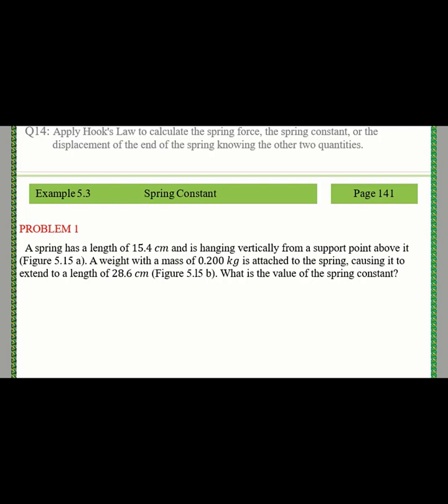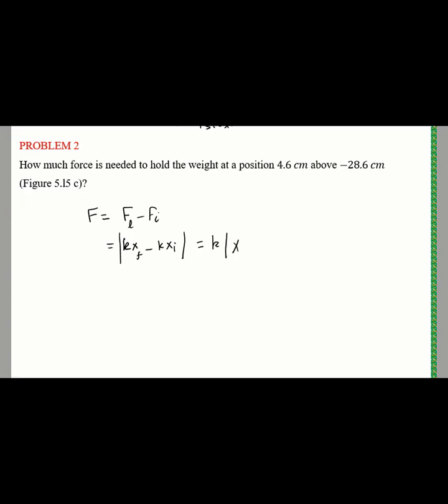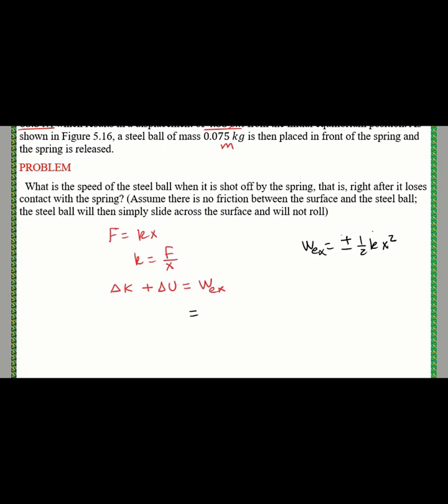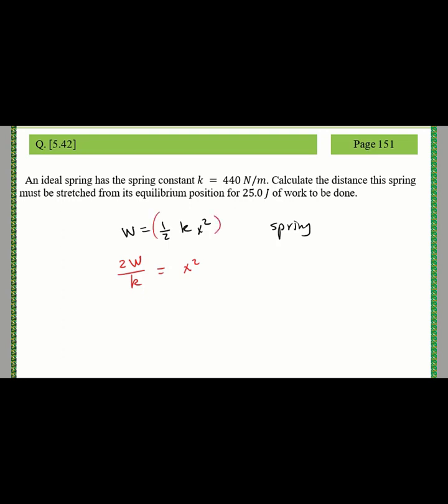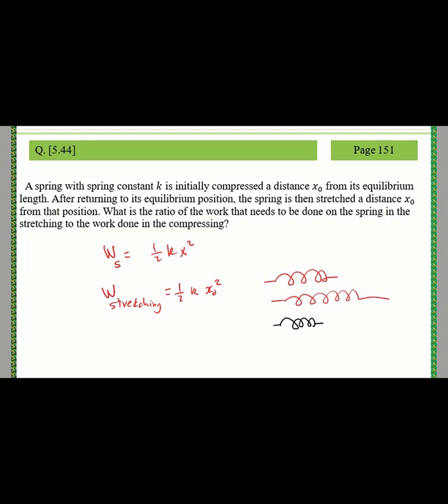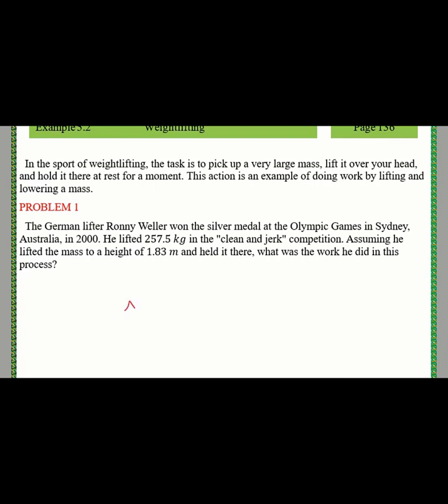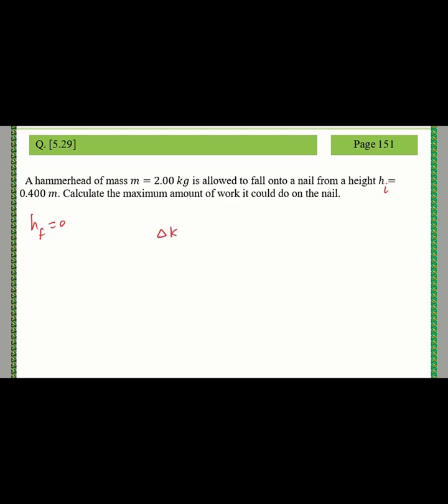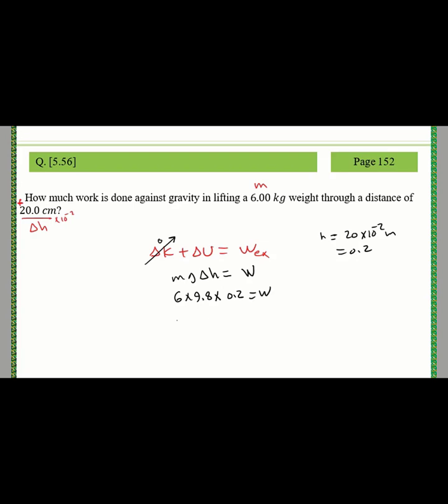Part 05/08 Practice Problems 11Adv Physics Exam Term 2 2023-2024 E.S.E. @ UAE: فيزياء 11 متقدم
The answers to all the questions in Practice Problems Class 12Adv Physics according to the coverage 2023–2024 in PDF format are here: